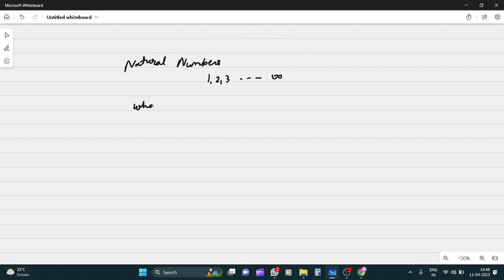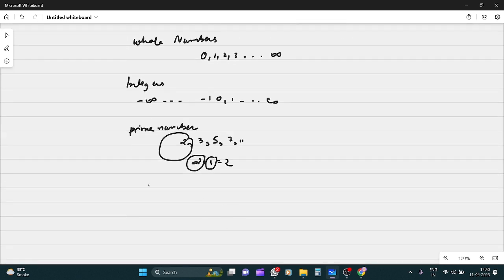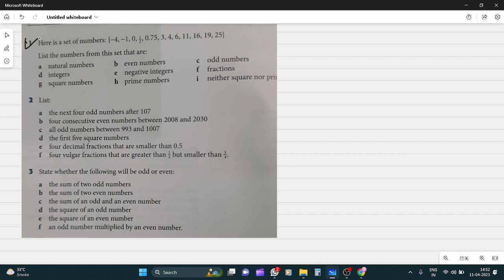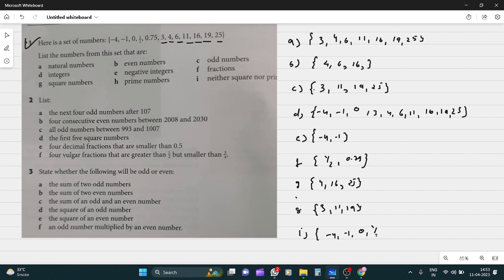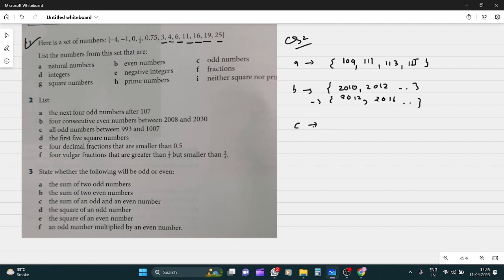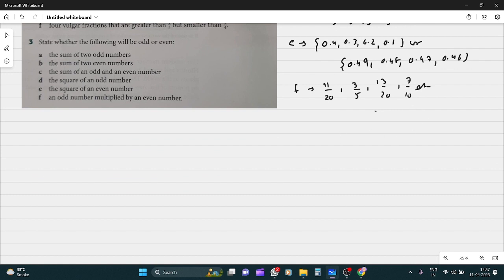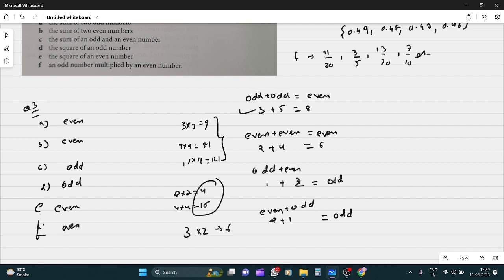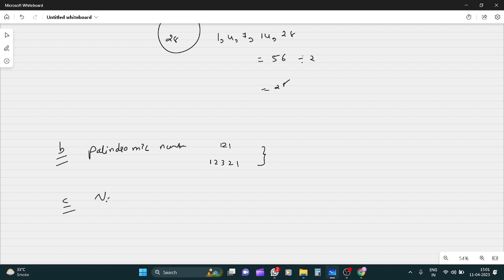Exercise 1.1 Full | Cambridge IGSCE | Chapter 1